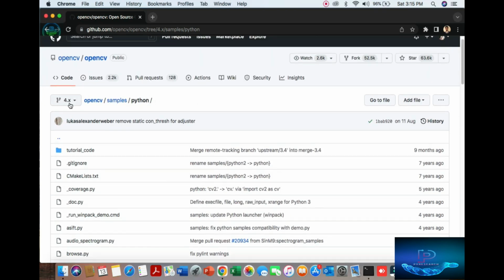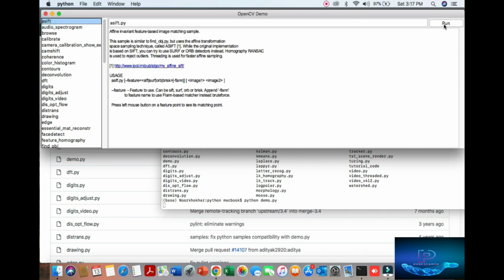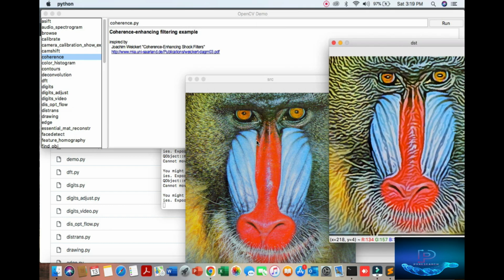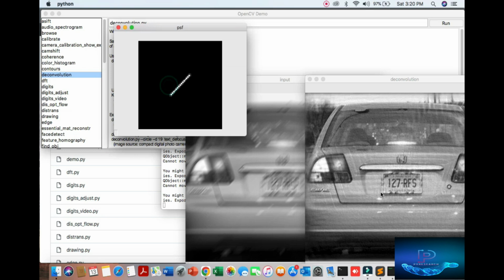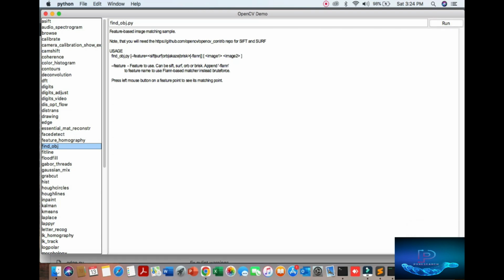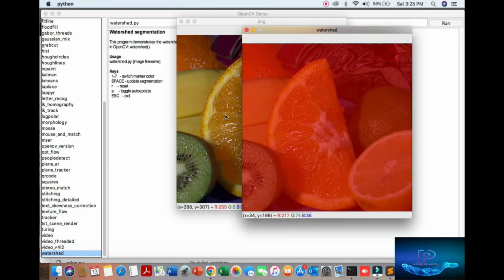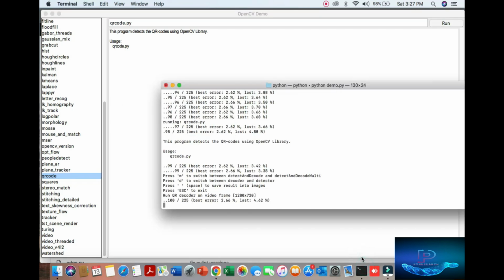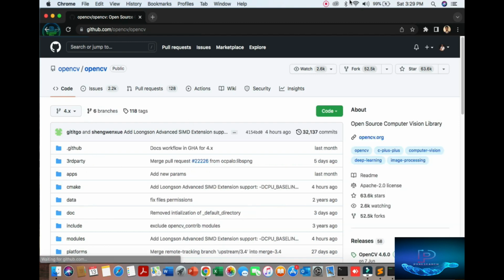OpenCV - Full Tutorial with Python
OpenCV provides a real-time optimized Computer Vision library, tools, and hardware. It also supports model execution for Machine Learning (ML) and deep learning.

OpenCV is a library of programming functions mainly aimed at real-time computer vision. It was initially developed by Intel and later supported by Willow Garage then Itseez. The library is cross-platform and free for use under the open-source Apache 2 License.

Learn everything you need to know about OpenCV in this full for beginners. You will learn the basics (reading images and videos, image transformations) to more advanced concepts (color spaces, edge detection). Towards the end, you'll have hands-on experience building a Deep Computer Vision model to classify between the characters in the popular TV series

Introduction to OpenCV - build and install OpenCV on your computer
The Core Functionality (core module) - basic building blocks of the library
Image Processing (imgproc module) - image processing functions
Application utils (highgui, imgcodecs, video modules) - application utils (GUI, image/video input/output)
Camera calibration and 3D reconstruction (calib3d module) - extract 3D world information from 2D images
2D Features framework (feature2d module) - feature detectors, descriptors, and matching framework
Deep Neural Networks (dnn module) - infer neural networks using built-in dnn module
Graph API (gapi module) - graph-based approach to computer vision algorithms building
Other tutorials (ml, object, photo, stitching, video) - other modules (ml, object, stitching, video, photo)
OpenCV iOS - running OpenCV on an iDevice
GPU-Accelerated Computer Vision (Cuda module) - utilizing the power of video card to run CV algorithms